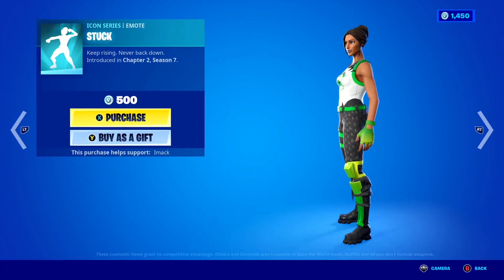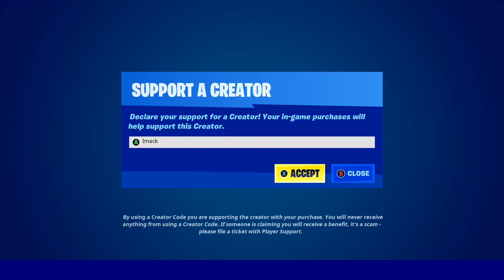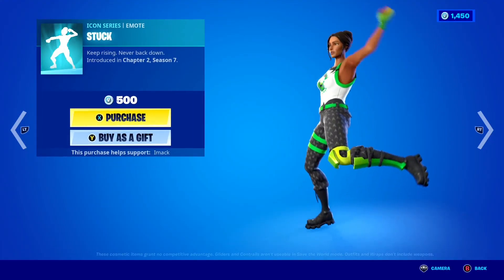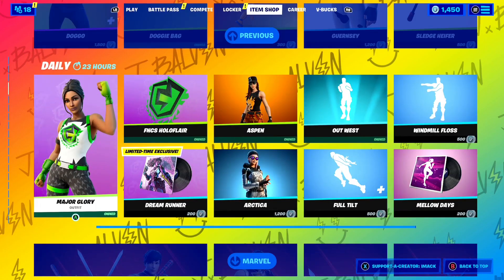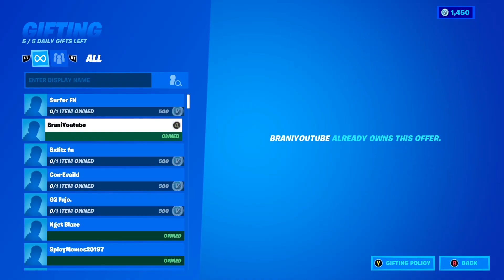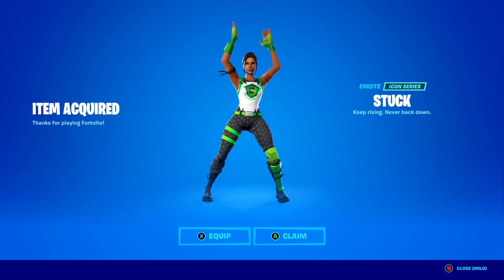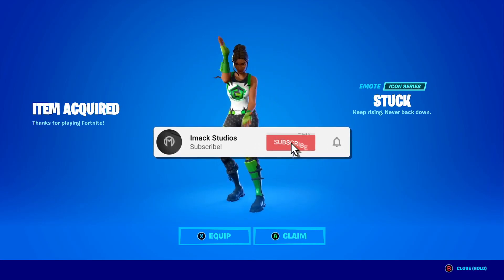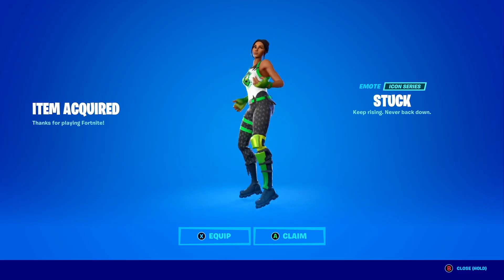How to Get STUCK EMOTE FOR FREE in Fortnite! (TikTok Dance Emote)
What's up guys, in this video I talked about how to get the new stuck TikTok dance icon series emote for completely free! The stuck emote just released into the new daily Fortnite item shop today and this video talks about how to get the new stuck emote for free in Fortnite because the stuck emote is now in the Fortnite item shop and it is a Fortnite TikTok dance emote which makes it very popular and it is also a Fortnite icon series emote.

FORTNITE STUCK EMOTE
STUCK EMOTE FORTNITE
HOW TO GET STUCK EMOTE FOR FREE
FORTNITE STUCK EMOTE GAMEPLAY

Stuck Emote 1 Hour
Stuck Emote (Fortnite)
Stuck Emote Gameplay
Fortnite
Fortnite Battle Royale
Fortnite Stuck
New
Emote
Dance
Song
TikTok Emote
New Emote Fortnite
Free Emote
Item Shop Fortnite
Stuck Dance
Stuck Dance Fortnite
Cardi B